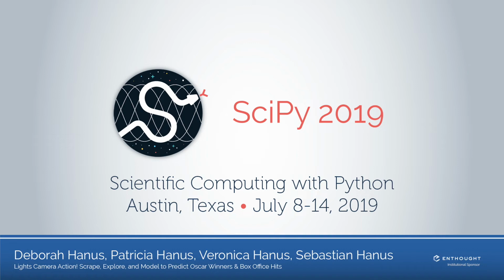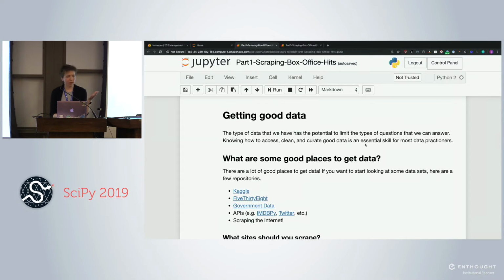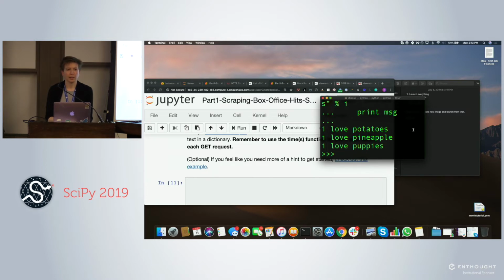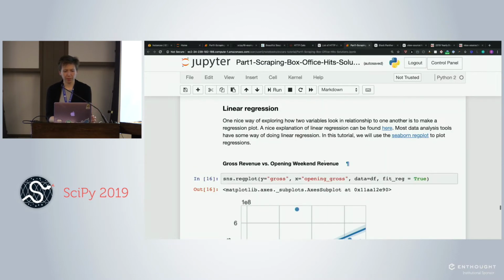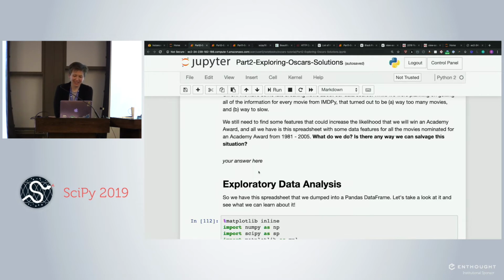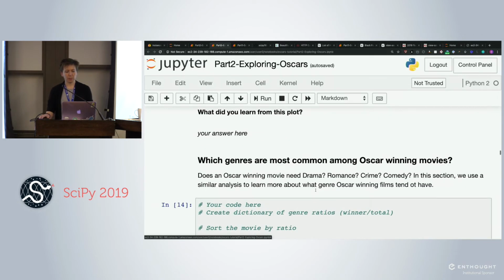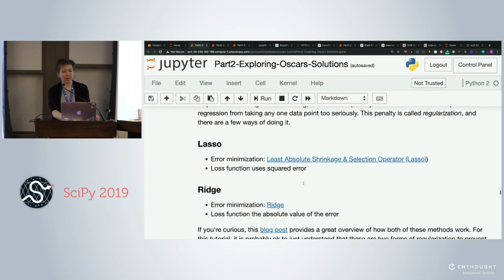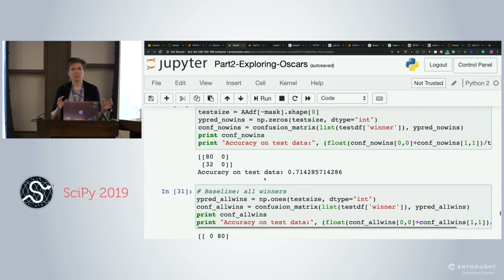Lights Camera Action! Scrape, Explore, and Model to Predict Oscar Winners | SciPy 2019 | Hanus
Using Jupyter notebooks, HTTP requests, BeautifulSoup, NumPy, Pandas, scikit learn, and matplotlib, you’ll predict whether a movie is likely to [win an Oscar] or be a box office hit. We’ll step through the creation of an effective dataset: asking a question your data can answer, writing a web scraper, and answering those questions using nothing but Python libraries and data from the Internet.